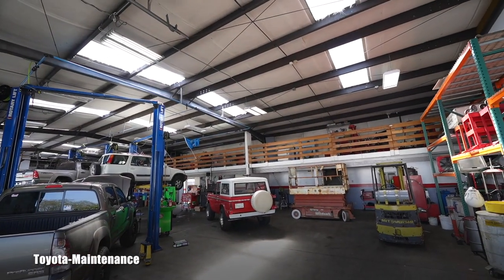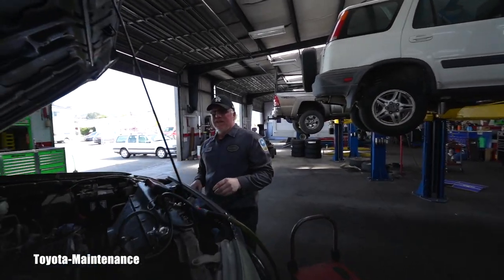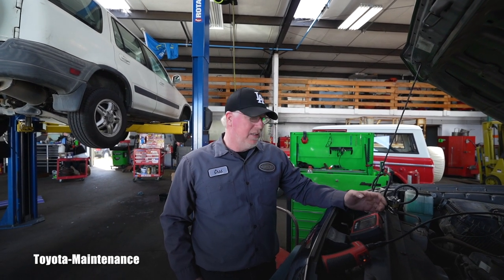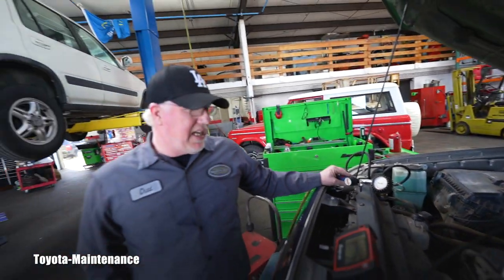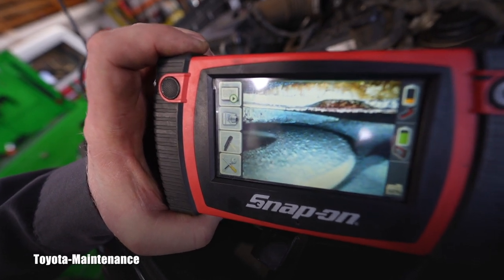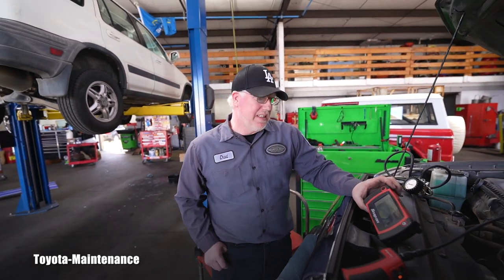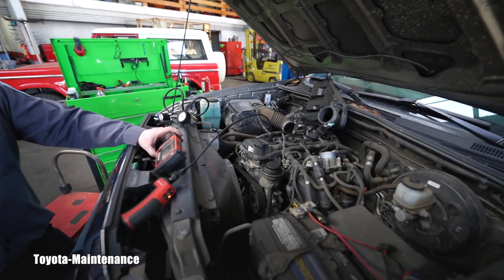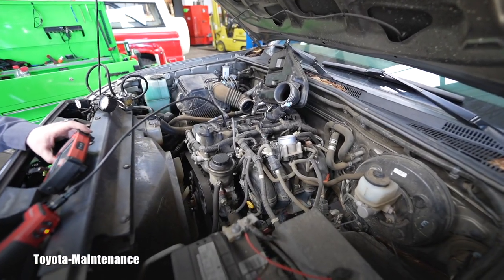SHOCKING! Low miles engine, blown head gasket already?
2012 Toyota Tacoma with only 115,000 miles 2.7Liter 4cylinder engine 2TR-FE